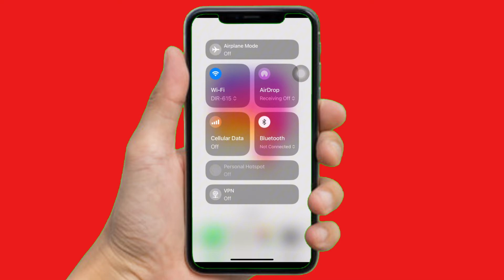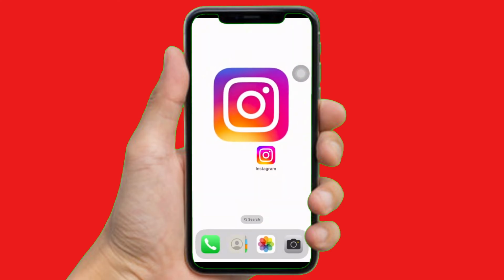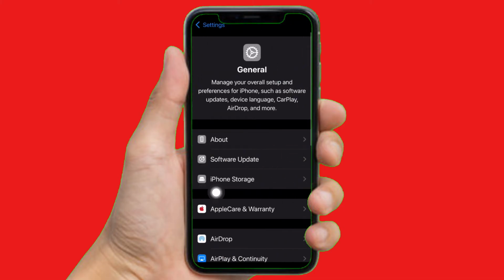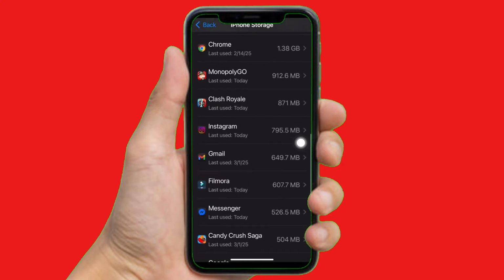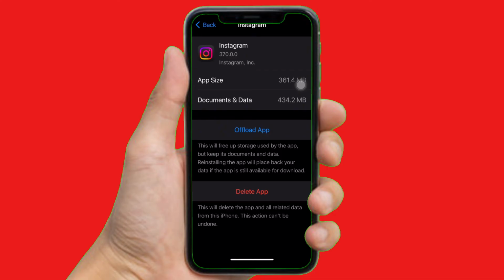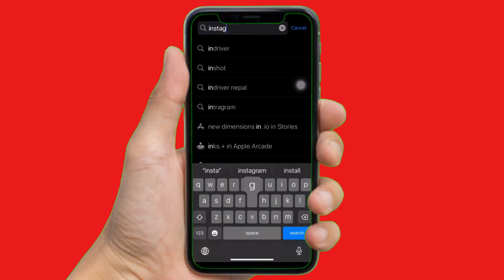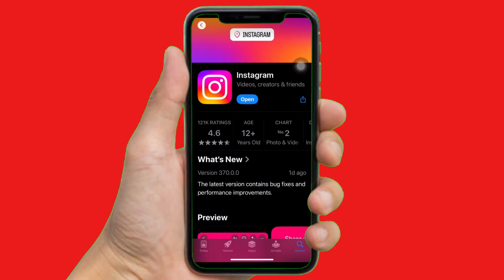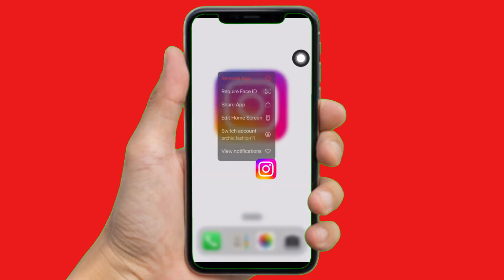How to Fix Waiting for Connection on Instagram 2025?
Getting stuck on "Waiting for Connection" on Instagram? This easy-to-follow tutorial will show you exactly how to fix this connection issue. Whether you're facing slow loading or can't connect to Instagram at all, we’ll walk you through the key steps to get back online quickly.

👉 Learn how to troubleshoot and fix connection problems to get your Instagram working properly again. You'll be able to browse your feed and post without any delays!

🎬 Watch till the end for extra tips on improving your Instagram connection for smoother browsing.